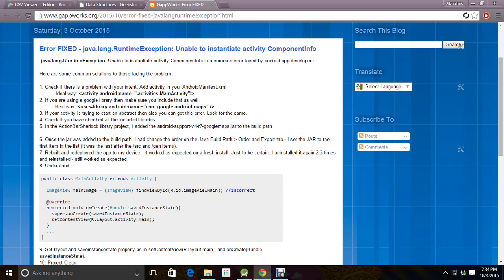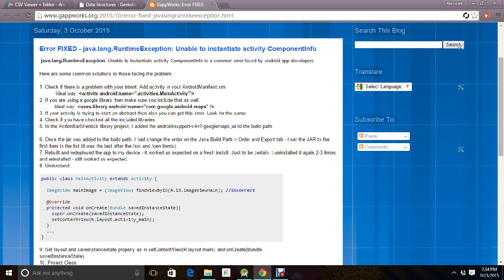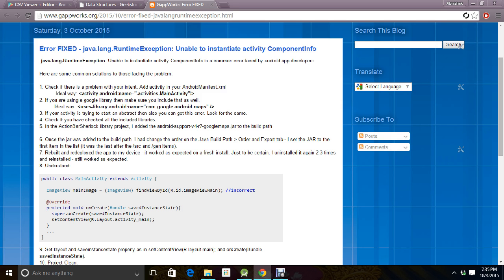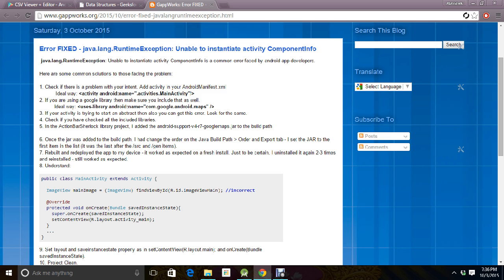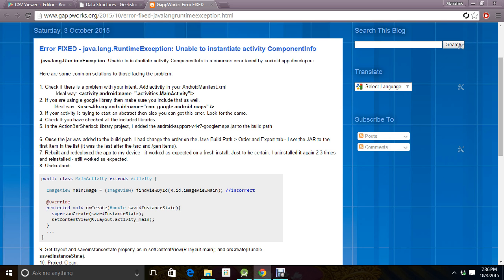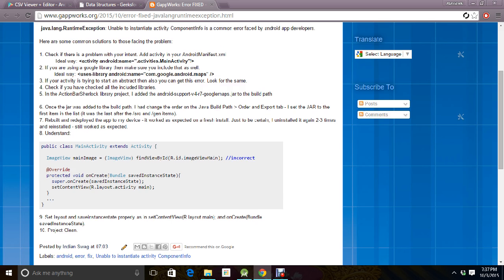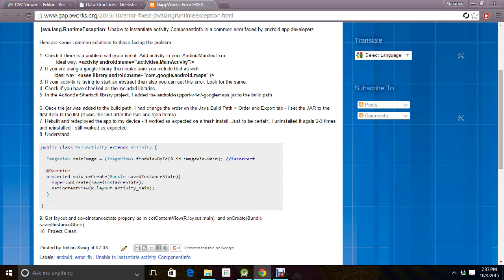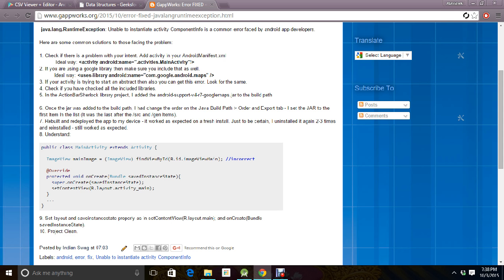Solved - java.lang.RuntimeException: Unable to instantiate activity ComponentInfo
Unable to instantiate activity ComponentInfo is an error faced by android app developers. Here is the fix for it.